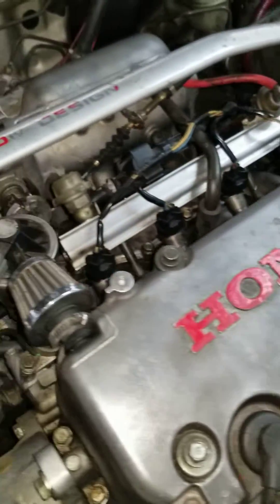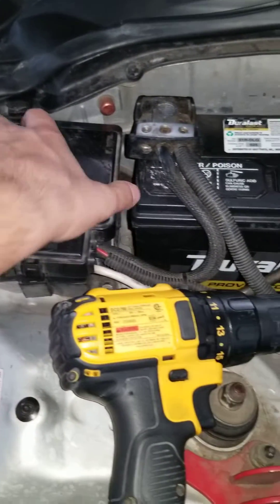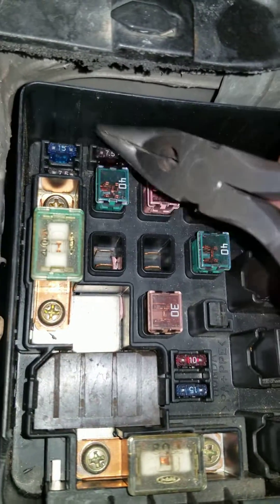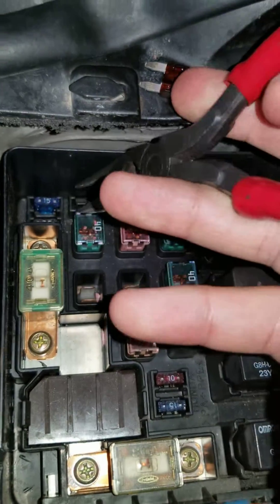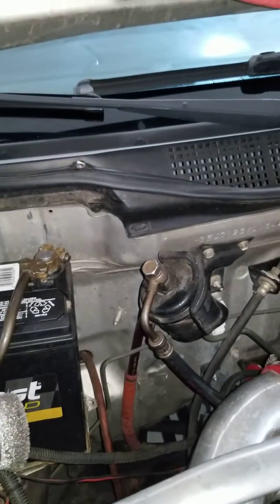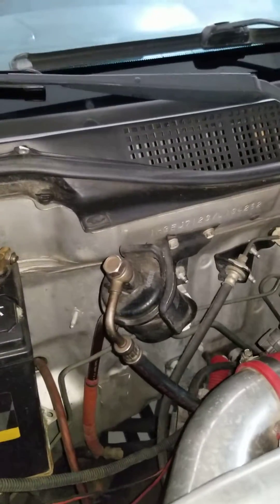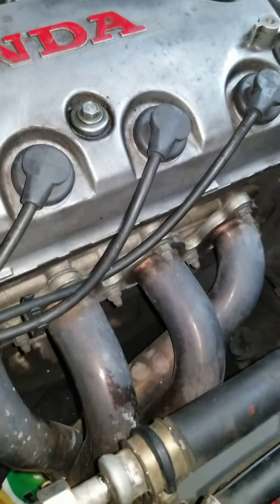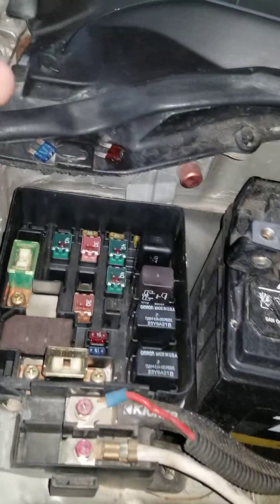How to reset the ecu on 1997 Honda civic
Did your check engine light come on for no reason, or did you just install some aftermarket parts and the light happened to turn on? Either way, resetting your ECU is an easy place to start looking for a solution.
 *There are several reasons why you may need to reset your car's Engine Control Unit (ECU). If your fuel economy suddenly declines, resetting the ECU can at least provide a temporary fix. After you install aftermarket parts, resetting the ECU will help your car's computer "learn" and accommodate the new parts. Sometimes a faulty check engine light may appear, so resetting the ECU can make it go away. If any of these problems are affecting your Civic or Accord, it is very simple to reset the ECU.

How to reset ecu on 1997 Honda civic !
1.remove the top left fuses (2of them)
2.let the car sits for 30 mins
3. put fuse back, start car, close hood
4. make sure all accessories are off, do not press any gas or brake
5. just let the car idle for 30 mins by itself
6. turn car off, then back on, and go for a drive like you normally do. it will take usually one tank of gas to completely relearn the fuel trims.

this is basically how the honda service manual says to do it. and its only done to correct idle problems caused by tinkering and taking apart intake throttle body and related sensors. this really is called "idle learn" procedure, which is essentially what you are doing by relearning the idle speed of 700 rpms.